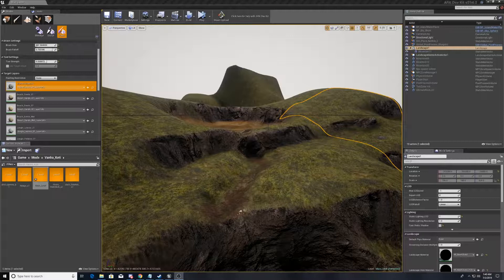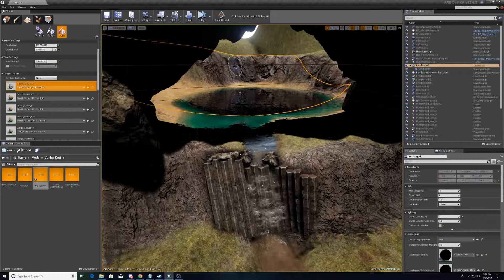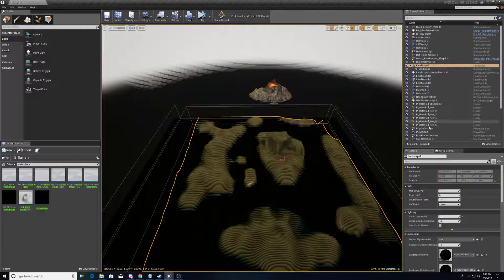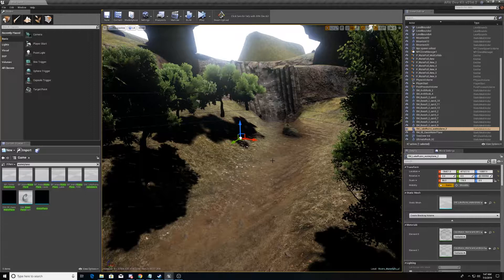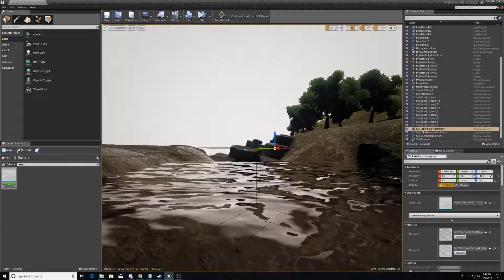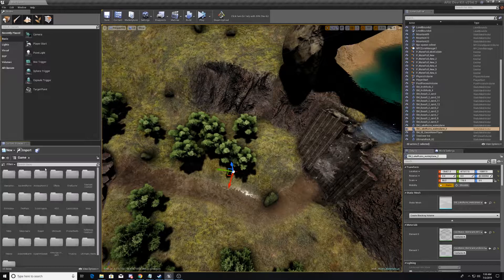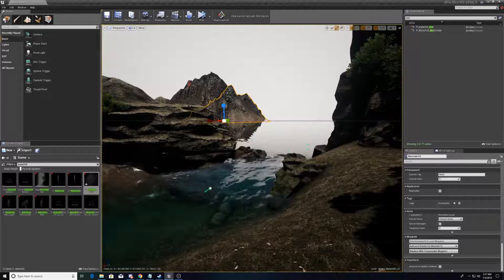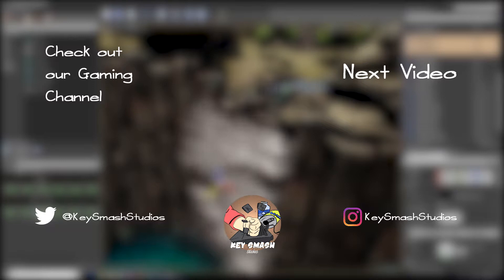Rivers, Waterfalls, and Lakes || ARK EDITOR || Map Development Episode 7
In this episode, Terry talks about how to set up rivers and waterfalls.  If you have any questions we are happy to help in the comment section.